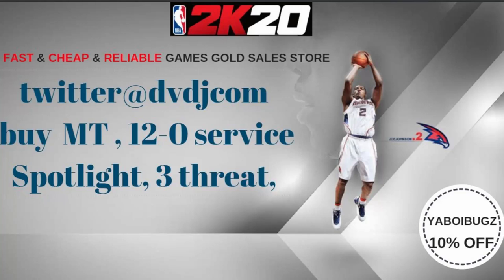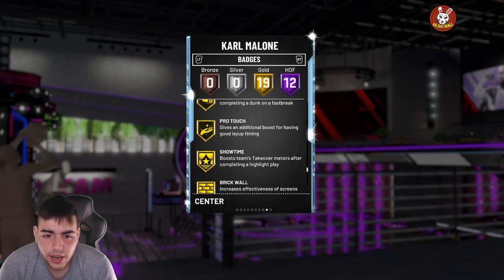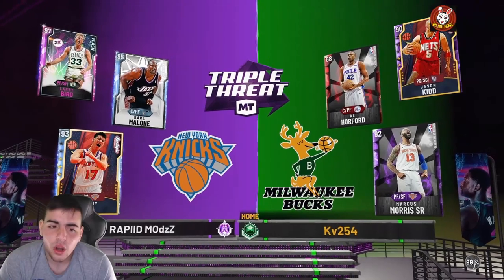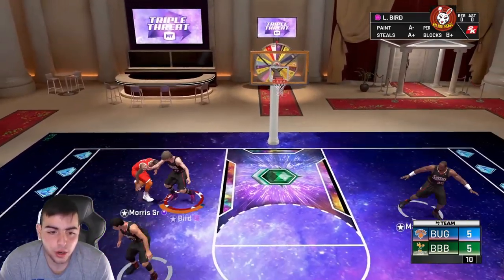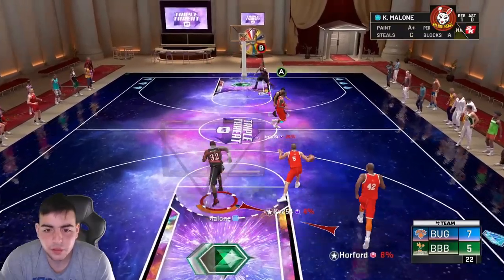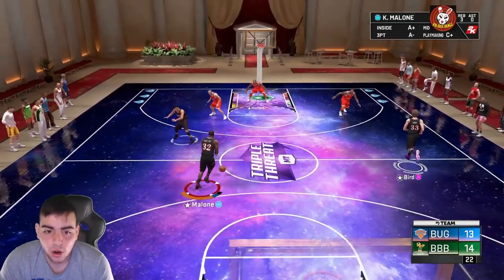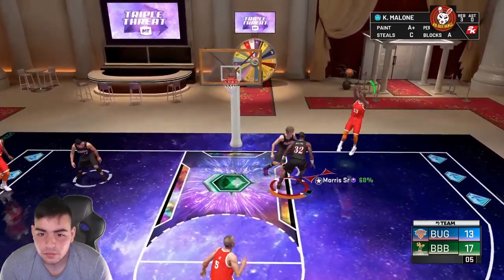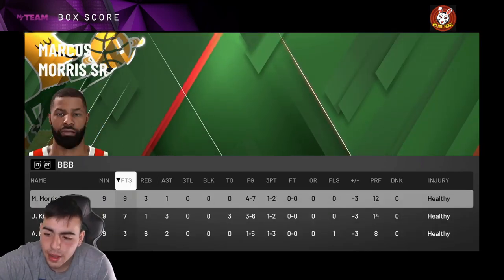INSANE NEW KARL MALONE GAMEPLAY! HES A ALL AROUND BEAST FOR 14K MT! | NBA 2K20 MY TEAM